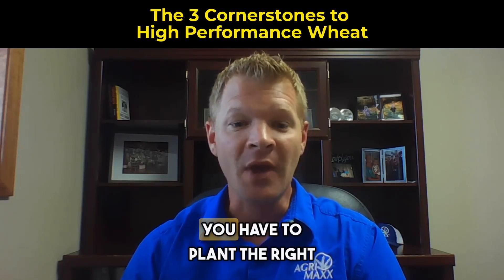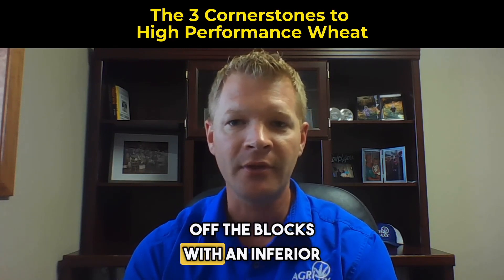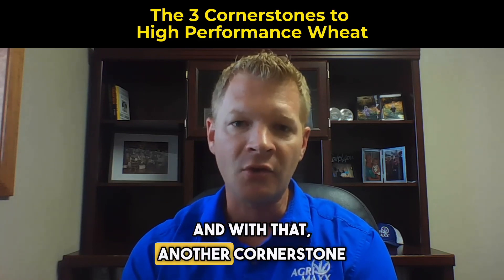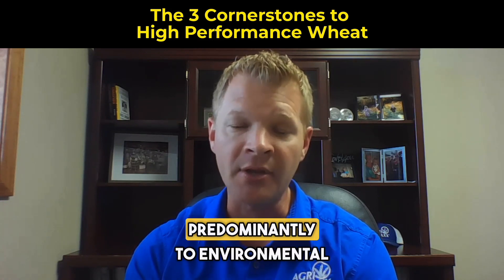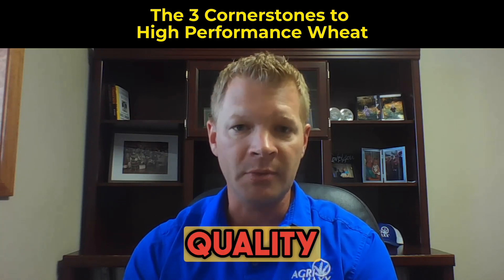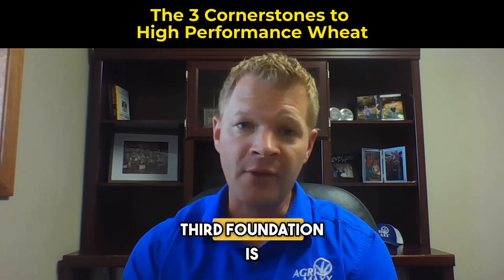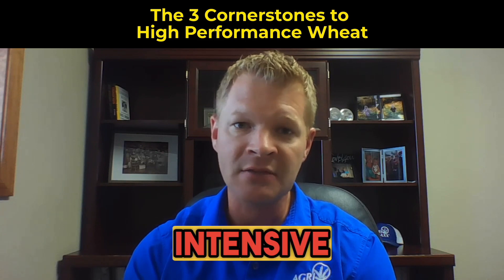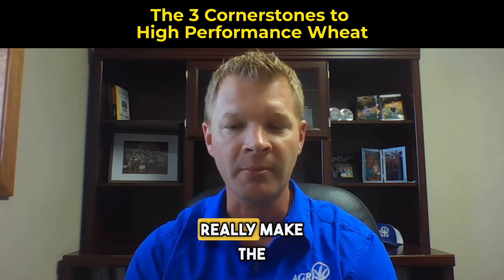The 3 Cornerstones to High Performance Wheat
How to plant the right variety, genetics and care for your field.